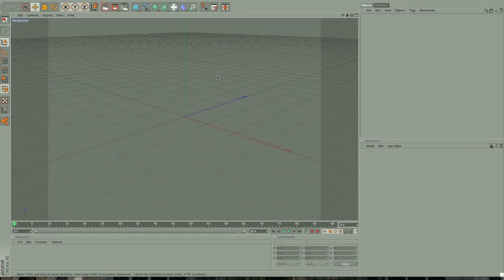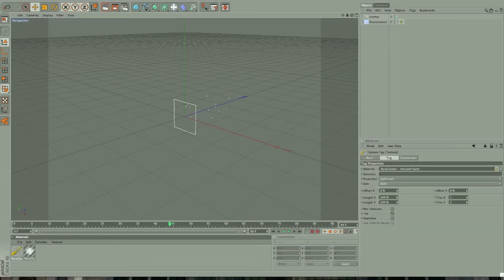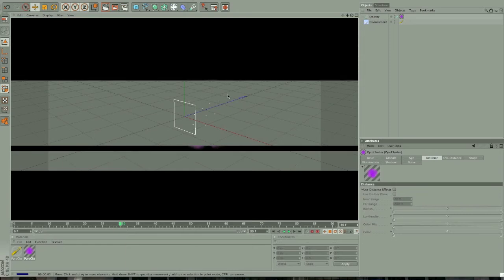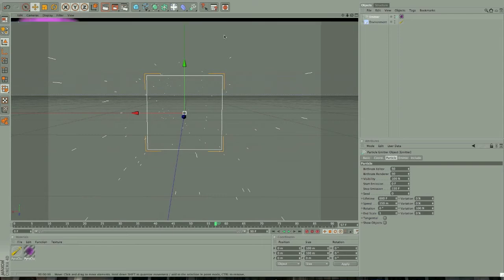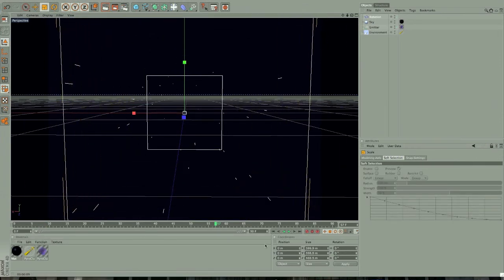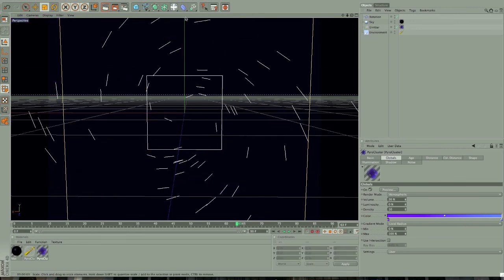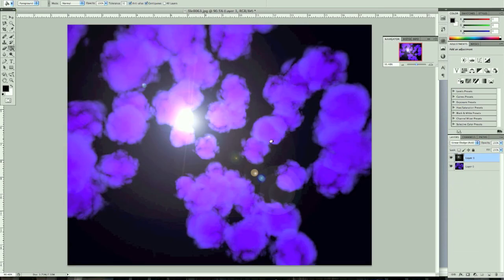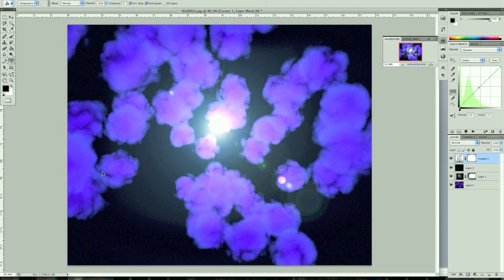Pyrocluster Pink Clouds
using pyrocluster and a little bit of Photoshop, we will create an interesting abstract scene.